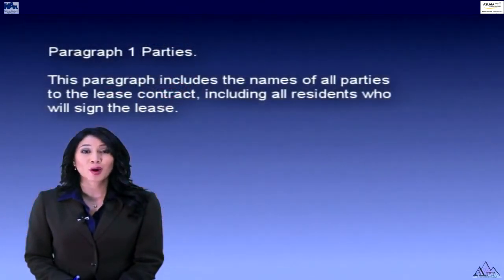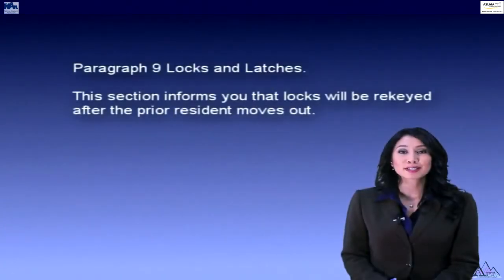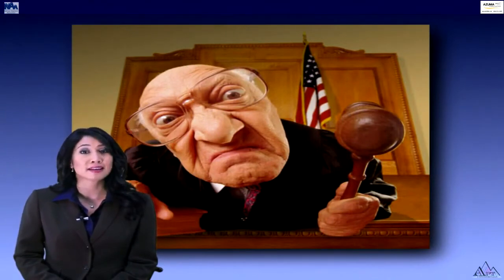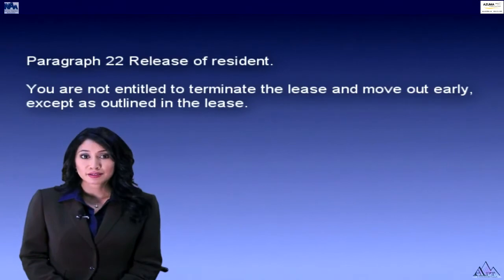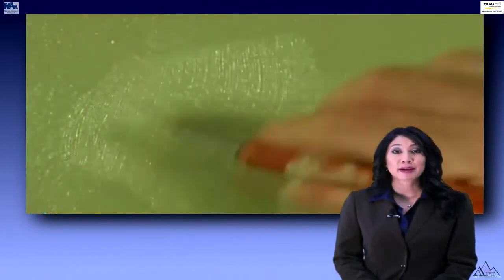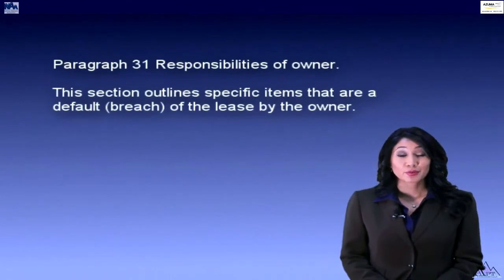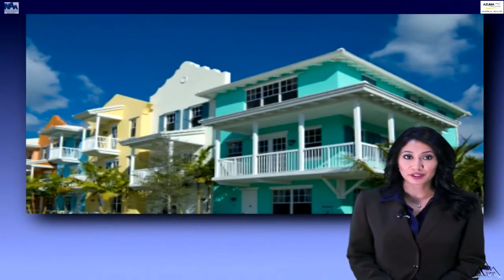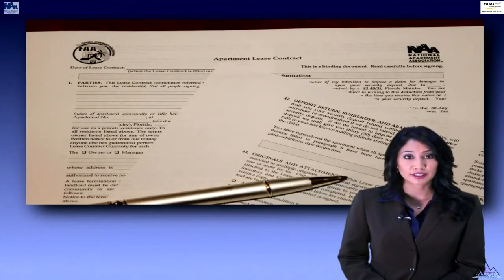NAA National Lease Program Florida Lease Overview Video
Video was produced by APT Commercials from San Diego California.

WE SPECIALIZE IN THE FOLLOWING VIDEO MARKETING FOR THE MULTI-HOUSING INDUSTRY:

Community Video Commercials - target renters and promote the benefits of living at your community

Management Company Video Commercials - target renters, promote your brand and the benefits of living at communities managed by your company

Business Expansion Video Commercials - target property owners and promote the benefits of hiring your Management Company

Recruiting Video Commercials - target qualified employees and promote the benefits of working at your company

Tutorial Videos - train your employees on company procedures, policies, customer service, leasing, and much more!

The National Lease Program is proud to announce the launch of the Florida Lease Video for all communities that use the National Lease Program. The Florida Lease Video is a 30 minute, APT Commercials production that highlights the important information in each paragraph of the apartment lease as a guide for residents. In addition to the benefits for apartment residents the Florida Lease Video makes for an invaluable training tool for National Apartment Leasing Professionals (NALP) and Certified Apartment Managers (CAM).